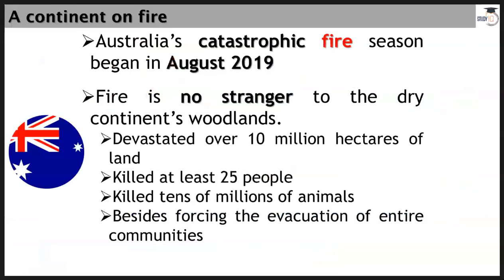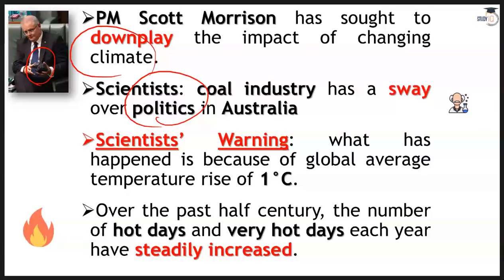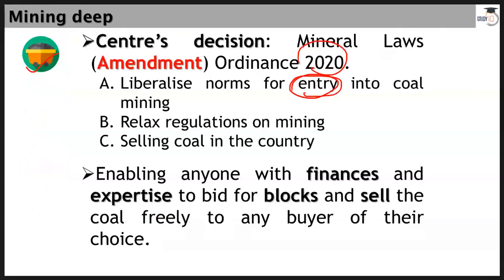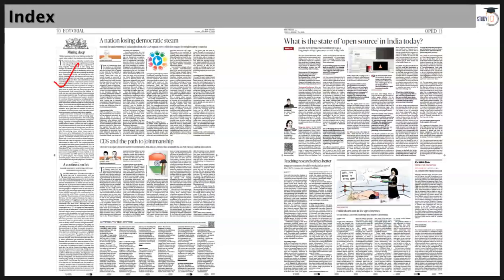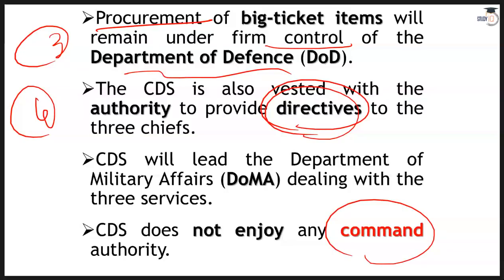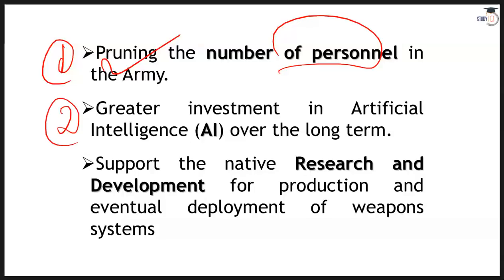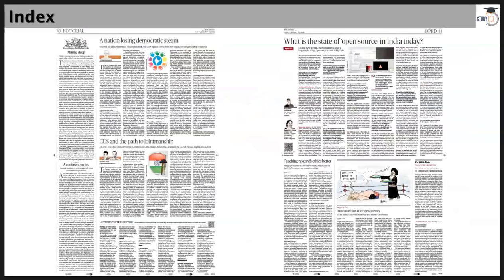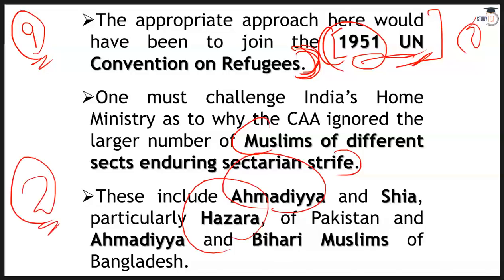English 10 January 2020 - The Hindu Editorial News Paper Analysis [UPSC/SSC/IBPS] Current Affairs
Enrol to StudyIQ's Flagship UPSC IAS (Pre + Mains) LIVE Foundation Batch 9.

1. Live Classes
2. Static and Current Affairs Booklets
3. Workbook-based Test Series

1. 1000+ Hours of Live teaching by our faculties
2. One-to-one mentorship to keep you on track to achieve the target
3. Handmade and concise Lecture Notes, Handouts on static topics
4. MCQ based learning for every lecture to enhance retention
5. Answer writing program guided by our experienced faculties
6. Daily Current Affairs Programme (CAP) PDF + Videos covering multiple sources
7. Benchmarking of students through weekly revision tests for students
8. Prelims Test Series to make you battle ready for Prelims exam
9. Gyanvani sessions by senior bureaucrats, selected candidates and senior aspirants
10. CSAT Lectures to help to adapt with changing patterns of examination.